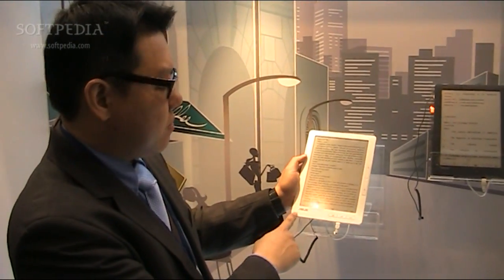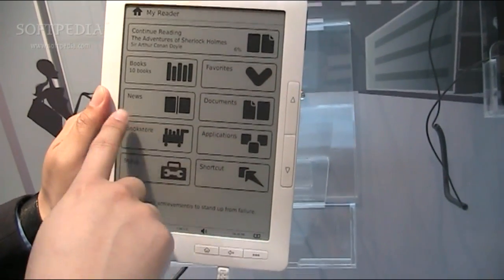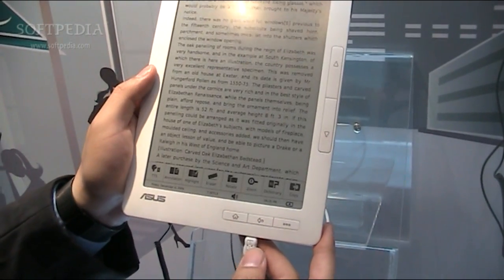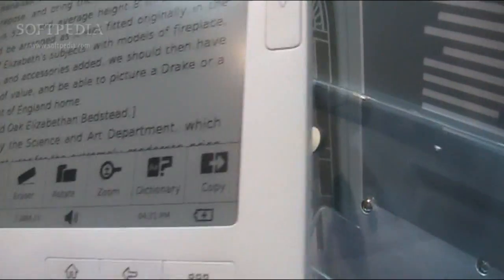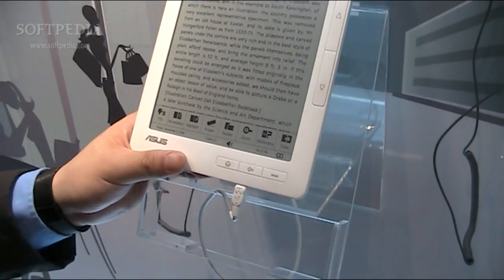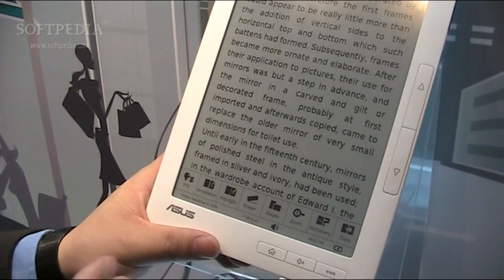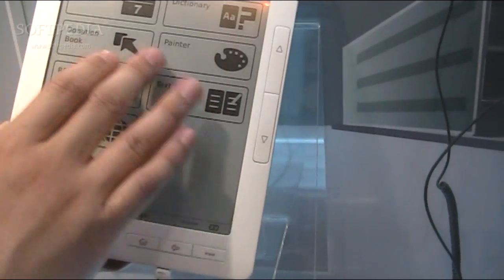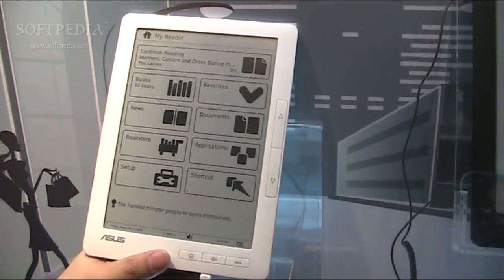ASUS E-Reader DR-900 Hands-On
A quick walkthrough of the features provided by the new Asus DR-900 eBook reader, launched at CeBIT 2010